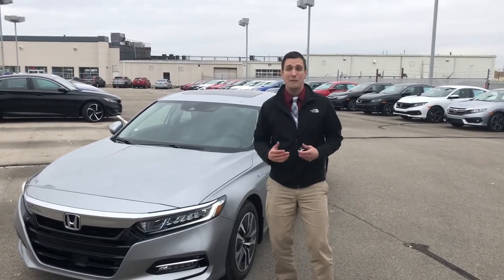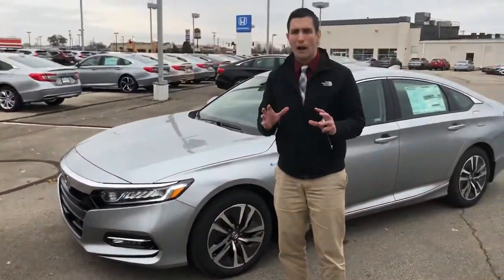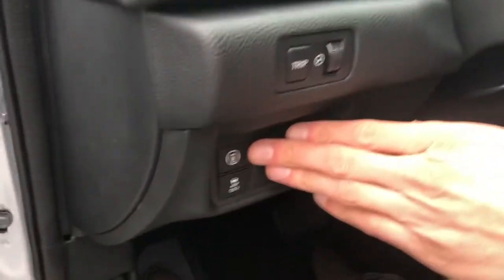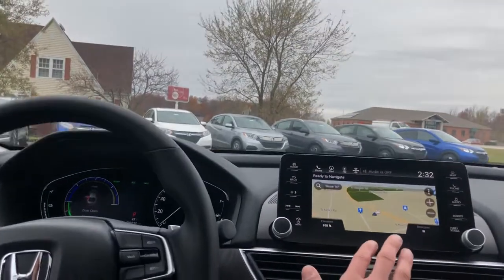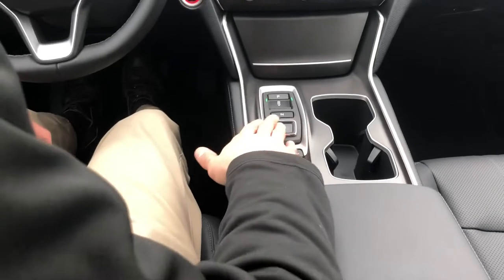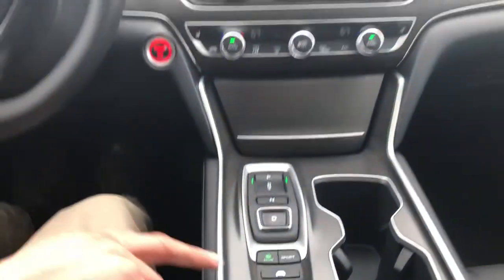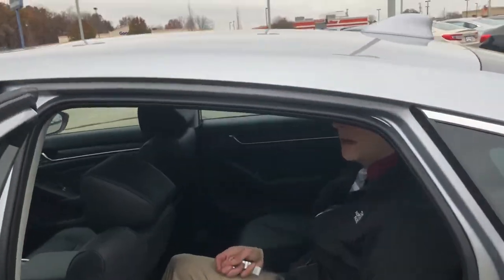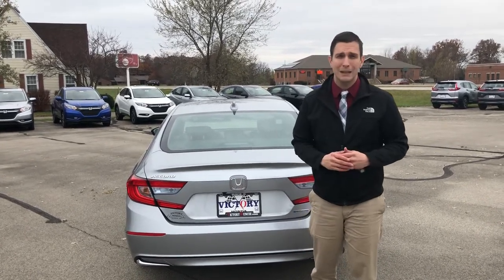2018 Honda Accord Hybrid EX-L Navi presented by Jeremy Rees of Victory Honda in Muncie Indiana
Jeremy Rees of Victory Honda in Muncie Indiana gives an overview of the 2018 Honda Accord Hybrid EX-L with Navigation, Honda Sensing, Apple CarPlay and Android Auto.